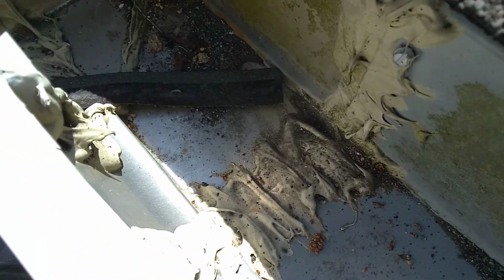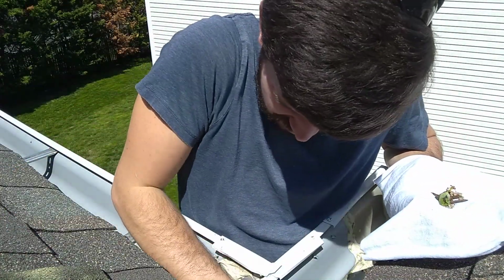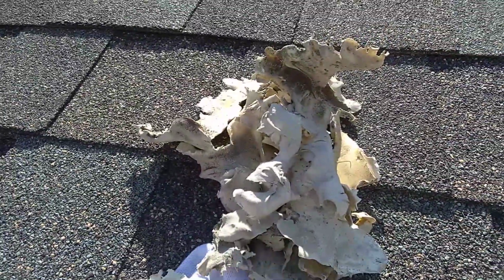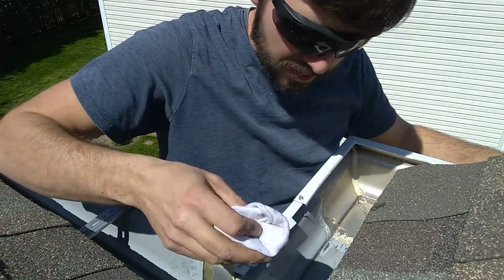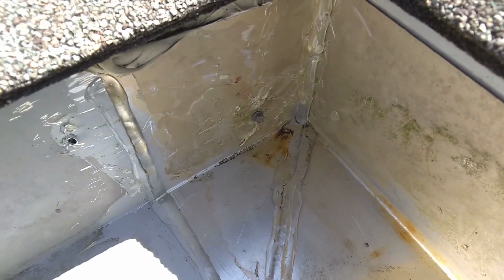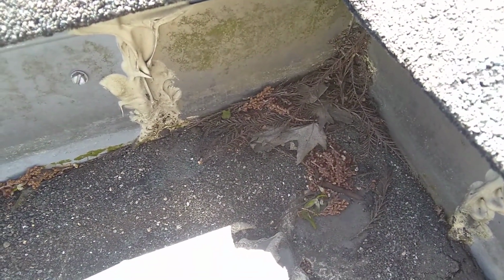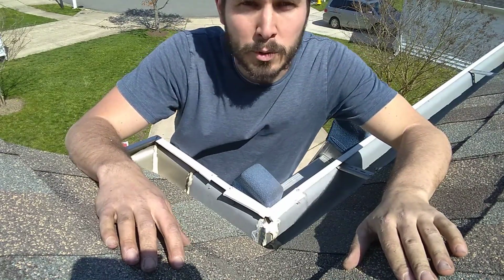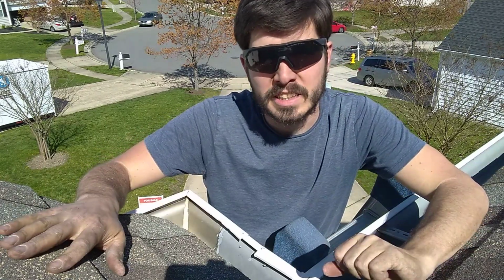Gutter Repair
In this clip I repair a leaking gutter.  I removed the existing sealant from the gutter and then sealed the gutter with OSI Gutter Sealant.